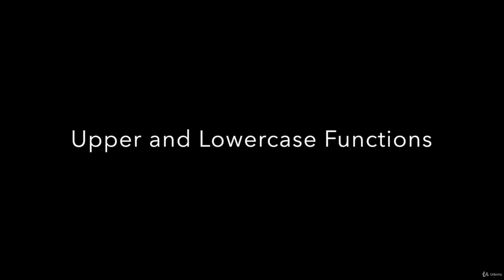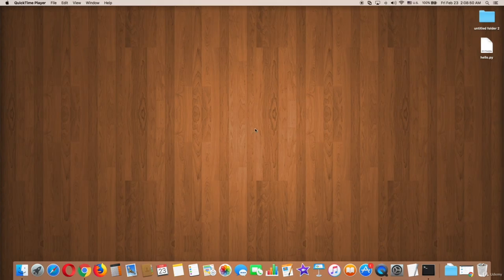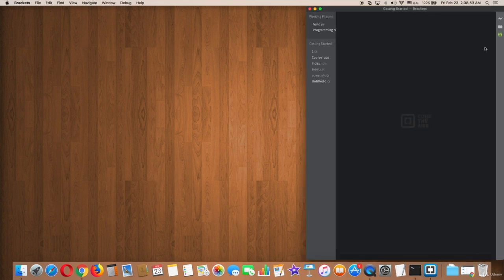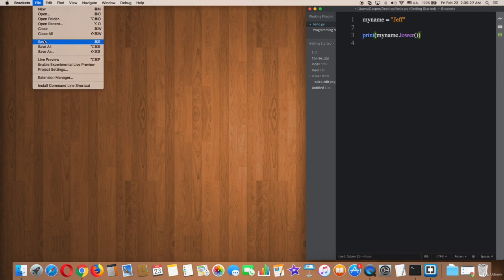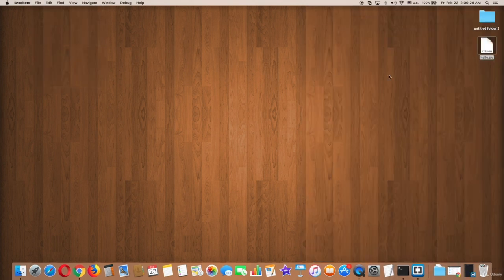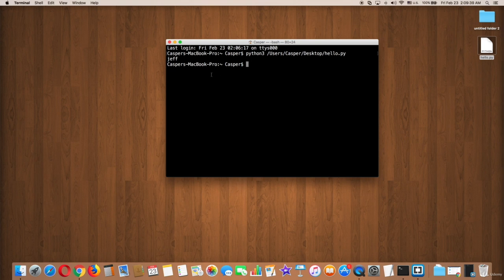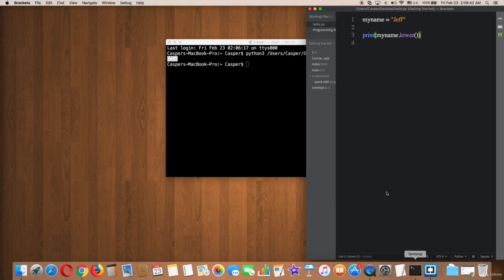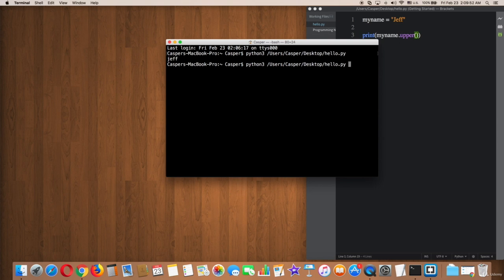Upper and Lower Functions in Python (Python Full Course for Beginners Lesson 19)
Welcome to Lesson 19 of our Python Full Course for Beginners! In this comprehensive tutorial, we'll explore the essential concepts of Upper and Lower functions in Python, empowering you to manipulate strings efficiently and improve your coding skills.

In this detailed lesson, you will learn:
- What are string methods in Python?
- How to use the `.upper()` method to convert strings to uppercase
- How to utilize the `.lower()` method to convert strings to lowercase
- Practical examples demonstrating real-world applications of these methods
- Common use cases for string case conversions in programming projects

Understanding string case manipulation is fundamental for many applications, including data cleaning, user input validation, and preparing text for analysis. By mastering these functions, you'll be able to handle string data more effectively and write more robust Python scripts.

Throughout this lesson, our goal is to provide a clear, step-by-step explanation with coding demonstrations to ensure you grasp each concept thoroughly. Whether you're a beginner just starting out or looking to strengthen your Python foundations, this tutorial is an essential addition to your learning journey.

👉 Make sure to watch the entire video to gain a complete understanding and follow along with the examples provided.

Happy coding! Keep practicing and stay curious as you advance your Python skills.